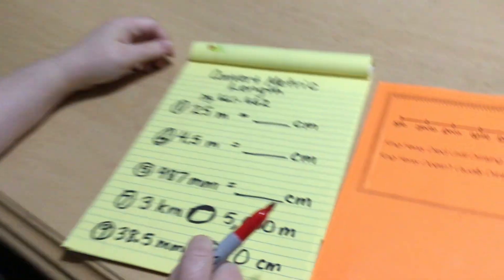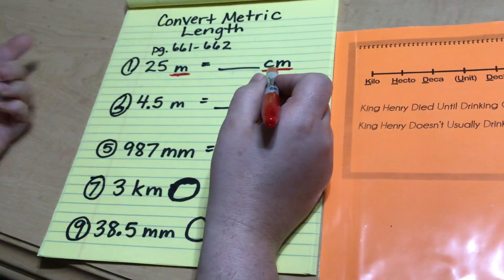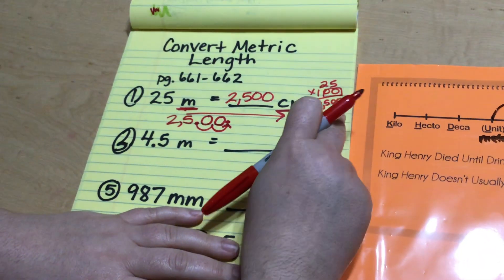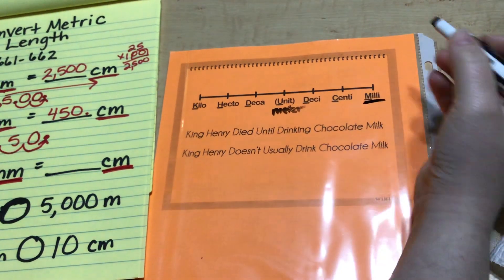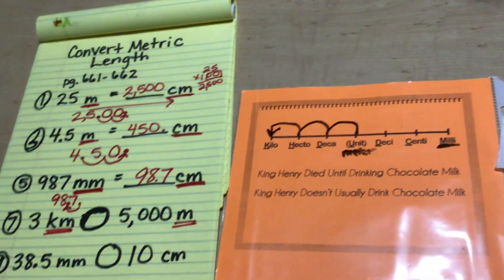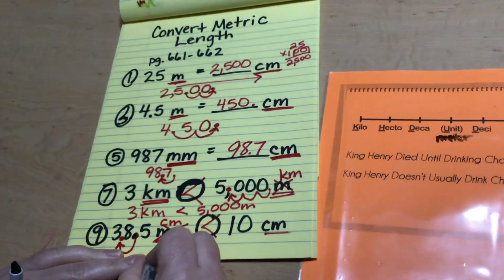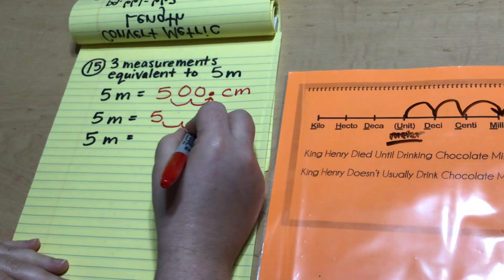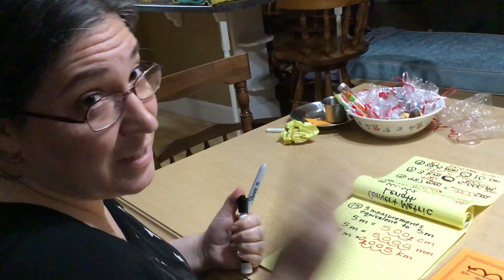How to Convert Metric Units of Length